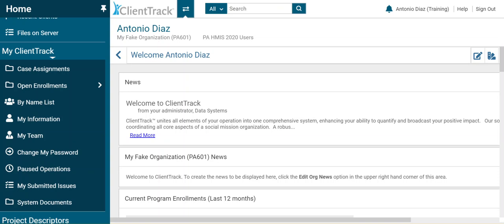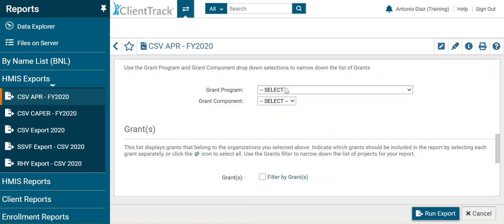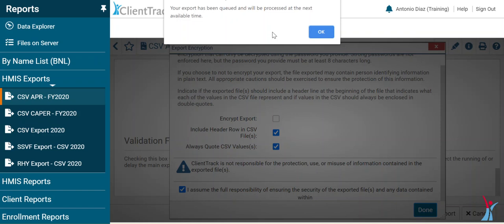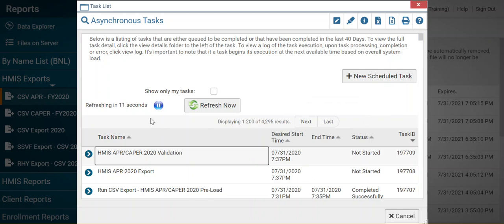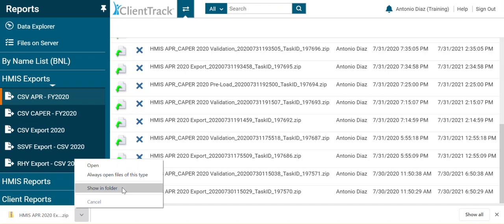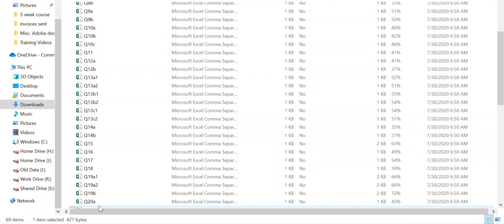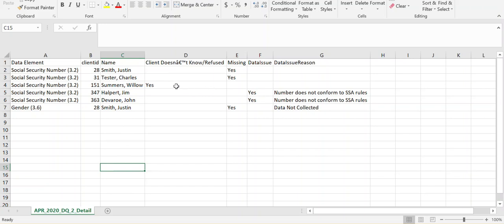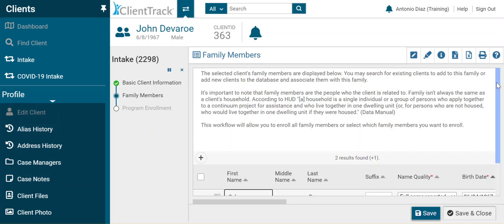Running and Downloading an APR in Client Track.19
This video covers running and downloading an APR in CT.19